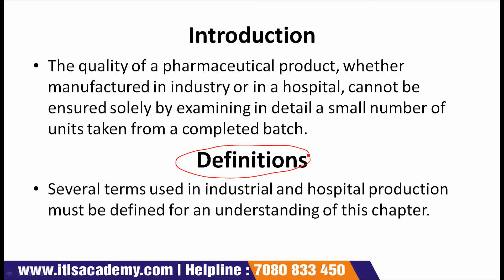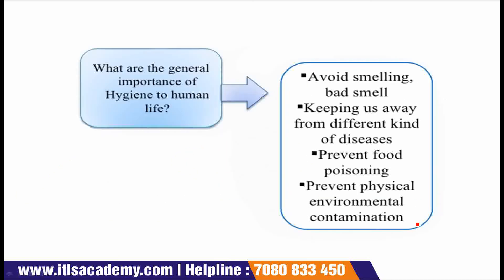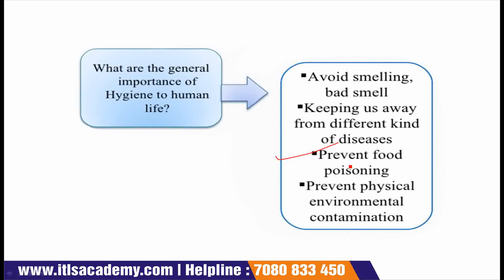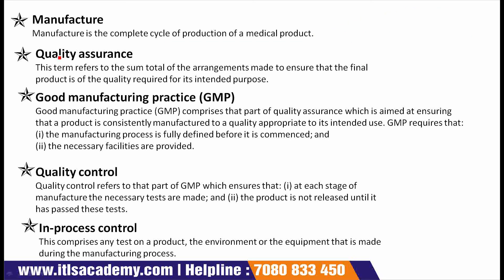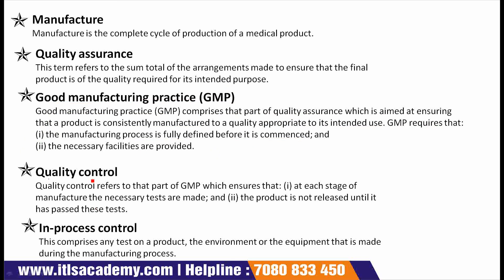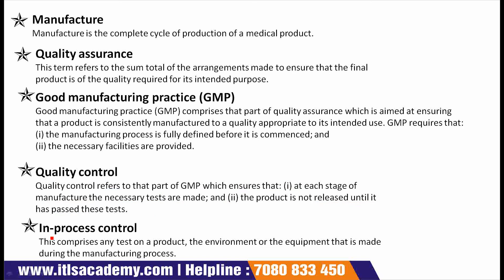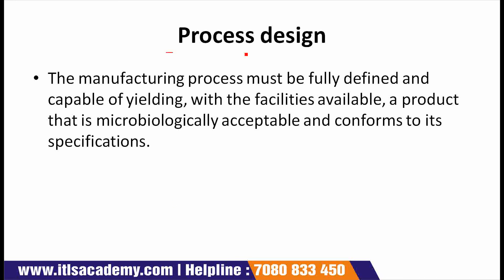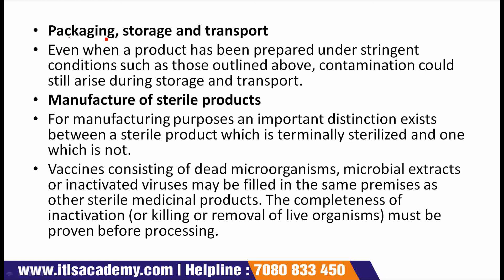LECTURE 52: Factory and hospital hygiene and good manufacturing practice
To join Pharmaceutical Microbiology, 3 Months Online Certificate Course

Quality assurance
Good manufacturing practice (GMP)
Quality control
In-process control
Control of microbial contamination
during manufacture: general aspects
Environmental cleanliness and hygiene
Quality of starting materials
#Process design
Quality control and documentation
Packaging, storage and transport
Manufacture of sterile products
Clean and aseptic areas: general
Design of premises
requirements for good manufacturing practice in the manufacture and quality control of ... management. These include hygiene, validation, self-inspection, personnel, ... their finished dosage forms, including large-scale processes in hospitals and ... The main objective of a pharmaceutical plant is to produce finished
Pharmaceutical Microbiology, 3 Months Online Certificate Course